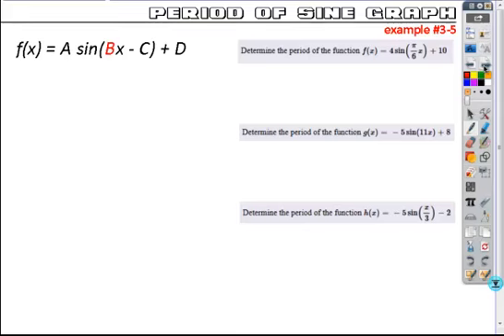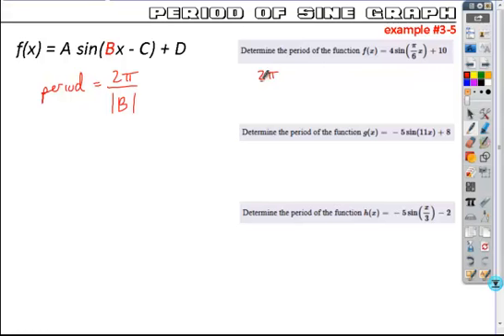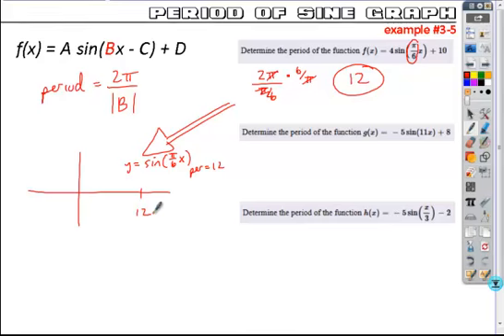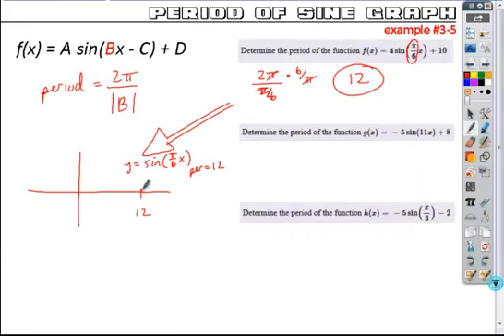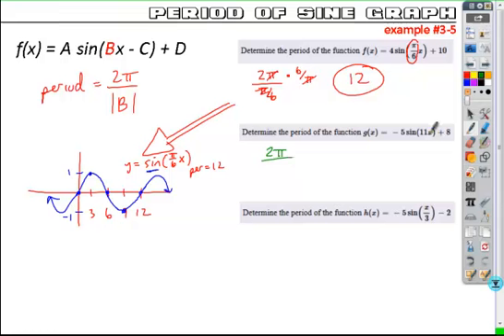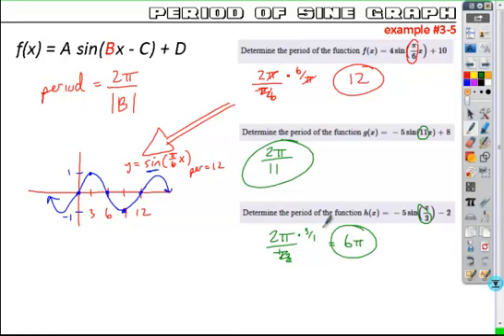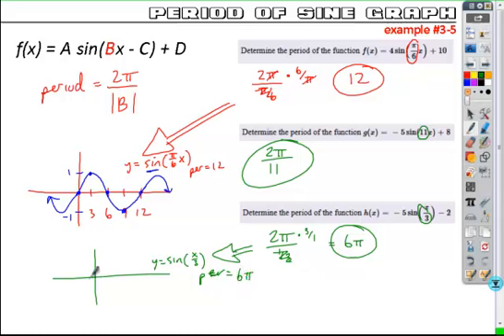8 1alg2a03 05